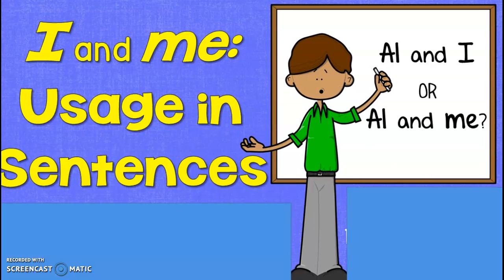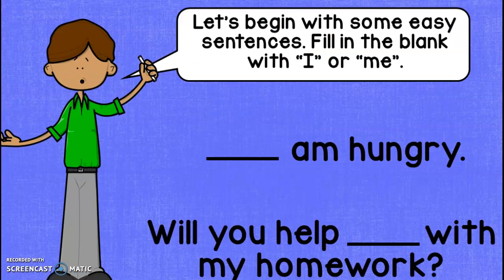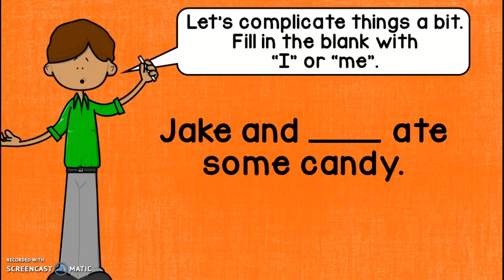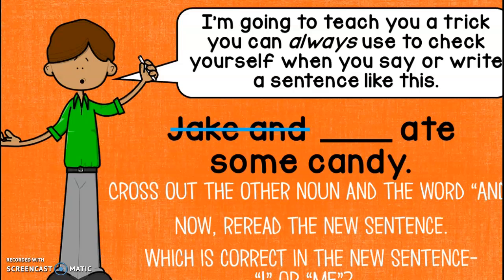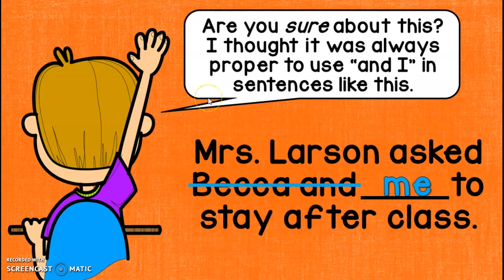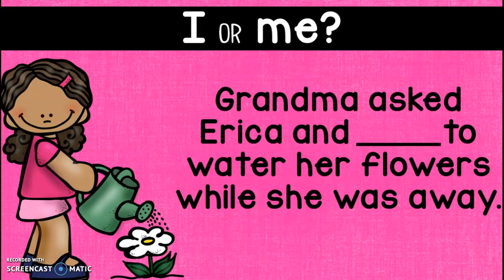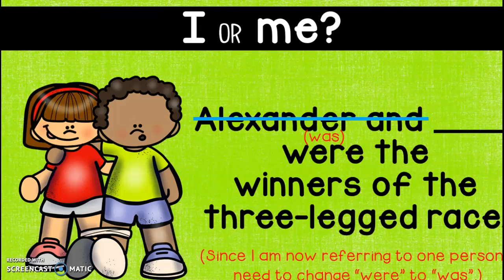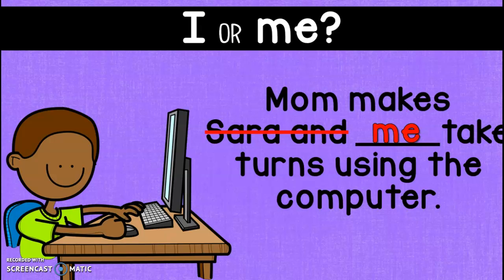I vs Me PowerPoint Video